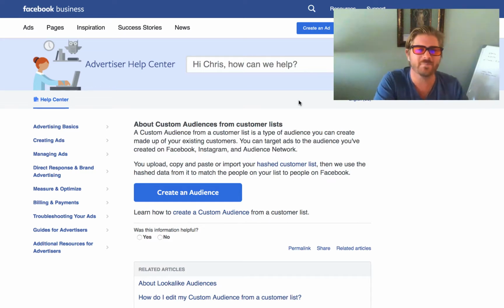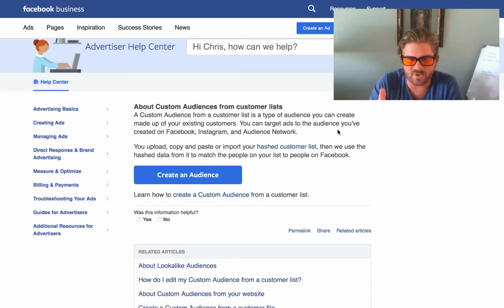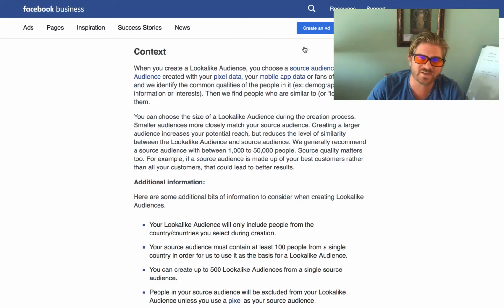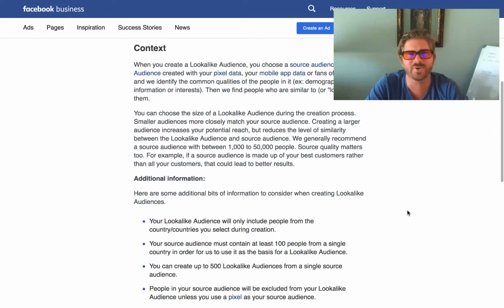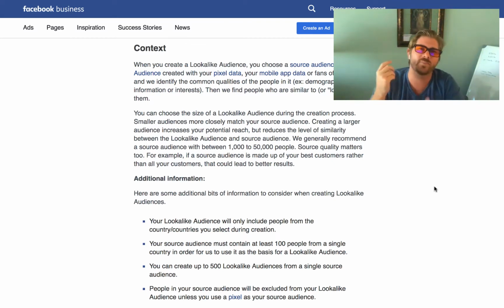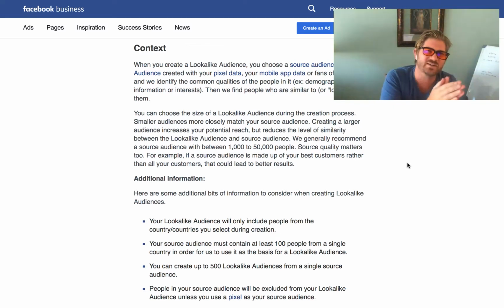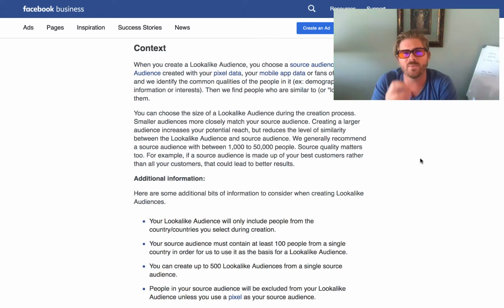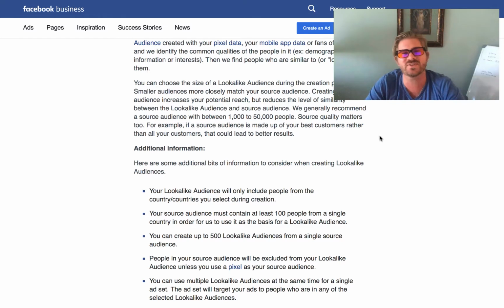What's The Difference Between Custom Audiences and Lookalike Audiences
Custom Audiences or Lookalike Audiences?

If you're needing to increase your customer base, look no further than a Facebook marketing campaign! In less than an hour you can have a great new company profile to present to the world that will reach thousands upon thousands of potential customers. This article will show you the best way to do it.

Use all of the options available to you on Facebook when using it to market your business. There are so many different ways that you can customize your page, the key is knowing exactly what those options are. If you need help there are many websites, including Facebook, that can give you some insight.

Decide why you want to have a Facebook page. As with other kinds of marketing to maximize the returns for the business, you must understand why you're marketing in the fist place. You also need to define your marketing goals and create a corresponding marketing strategy. You must create your Facebook page with your marketing strategy in mind.

Use Facebook to share links to your site. You should try writing weekly articles or launching a video blog so you can create more content on a regular basis. Make sure you mention your Facebook campaign in your articles or videos.

Facebook marketing works best with a defined purpose. Figure out the purpose of your business's Facebook page, and develop a strategy which is built around that purpose, and design goals that are in line with that purpose. Aligning your Facebook marketing tactics to a single defined goal makes success easier to reach and easier to measure.

Think of a good reason why people should become a fan of you or your company. When you can answer this "why", you are prepared to deliver something to them that'll get your fans to stick around and become engaged with the brand. Make it the center of your promotion.

Avoid posting updates too frequently. If you notice that your subscribers are not interested in your updates, try reducing the frequency of your updates. Save the content you want to share so you can post more valuable updates later. Posting one daily update is your best option if your subscribers check Facebook regularly.

Make your profile page professional. Since you are hoping for people to find you on Facebook, your profile page may be the first impression that people have of your business. By making it professional, viewers will see your company as a professional one. Make sure you use proper grammar and spelling.

It is possible to send out messages to all of your subscribers at once. While you certainly do not want to overuse this feature, as it will annoy people, it could come in very handy if you have a big announcement or you are running a contest. Save it for only your most important announcements, however.

What business couldn't use a few more customers these days? Start putting the power of a Facebook marketing campaign to work for your company and watch what happens. Hopefully this article has you well prepared for putting it all together and seeing an avalanche of new prospects and a big improvement to your company's bottom line.